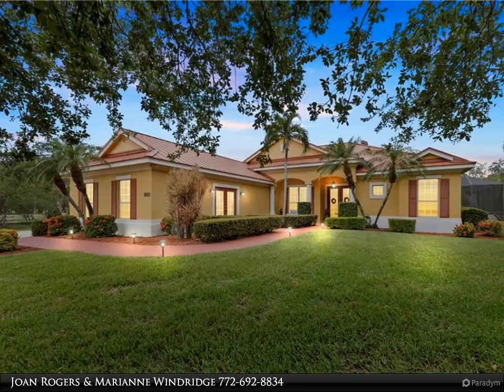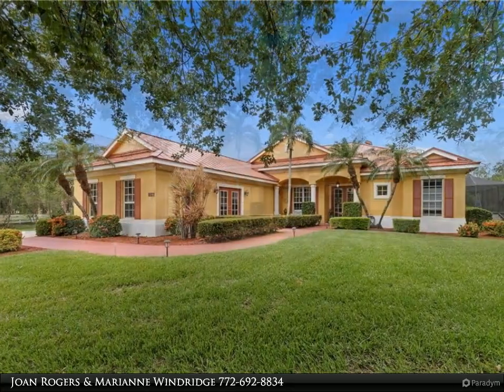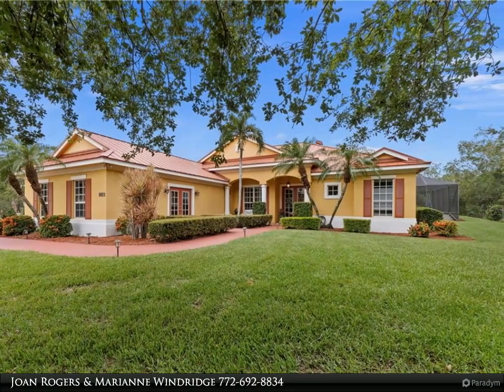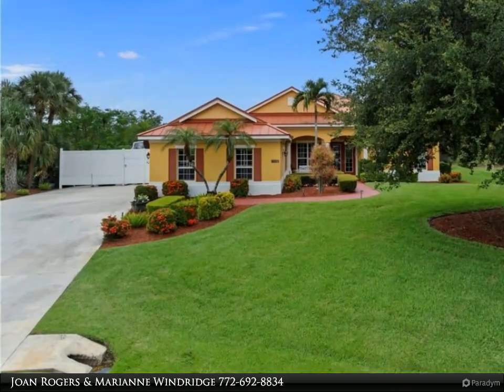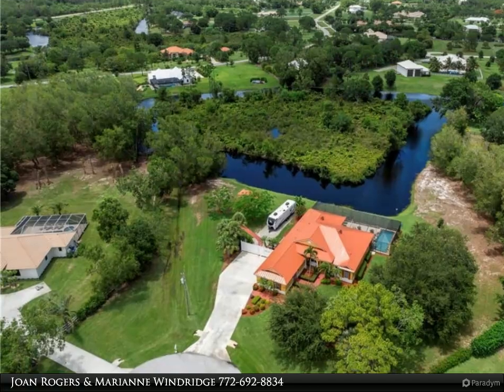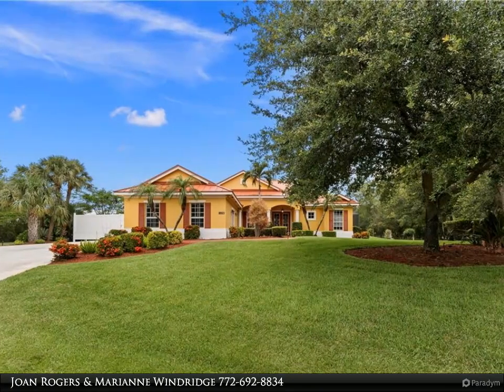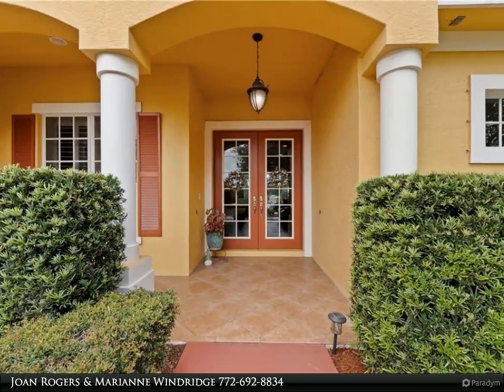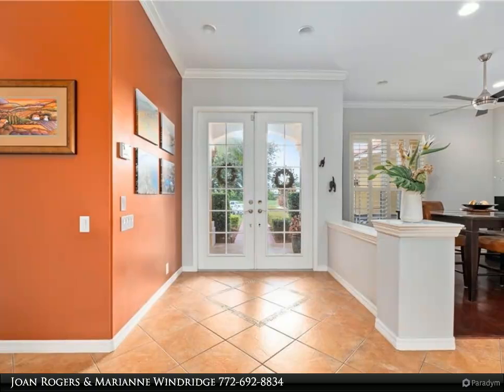Berkshire Hathaway HomeServices Florida Realty - 9857 SW Pueblo Terrace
9857 SW Pueblo Terrace
$1,275,000, 4 bed, 3.00 bath, 2,580 SF, MLS# M20045504

Welcome to this stunning CBS four-bedroom, three-bath home nestled on an oversized cul de sac lot in the gated community of Stuart West. Built in 2003, this spacious Ruttenberg built residence offers 2580 sq ft of living area and 3270 total sq ft. Enjoy the well-designed split floor plan, large center island kitchen with granite countertops, and the spacious owner's suite with a newly renovated spa-style bath.  Step outside to the expansive patio featuring a pool, spa, and screened enclosure, ideal for outdoor living. This home offers breathtaking views of the canals and preserve, adding to the allure of this exceptional property. An RV/boat parking area, shed, newer metal roof, and three-car garage complete the package. All are located with easy access to highways, shopping, schools, and restaurants.

3 full bath

Joan Rogers & Marianne Windridge
Berkshire Hathaway HomeServices Florida Realty